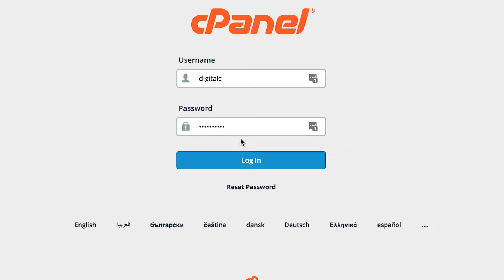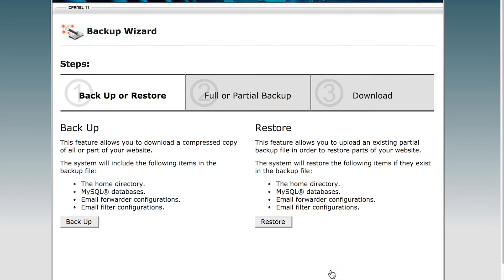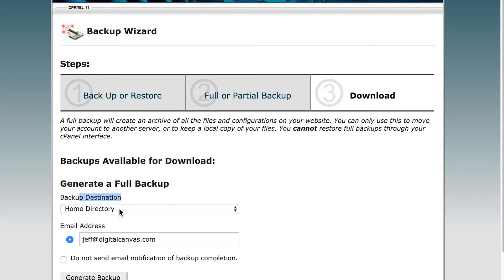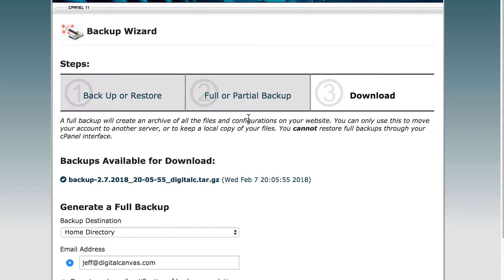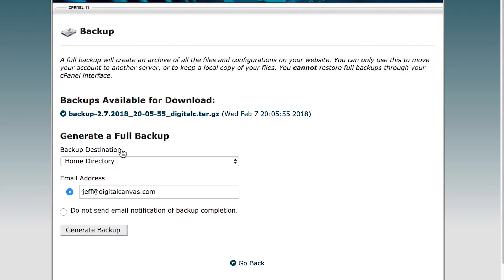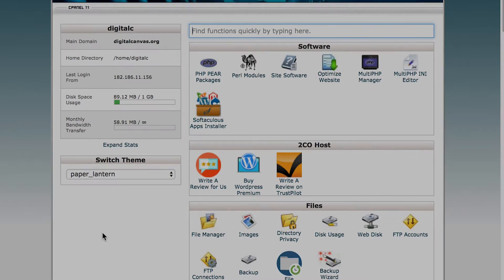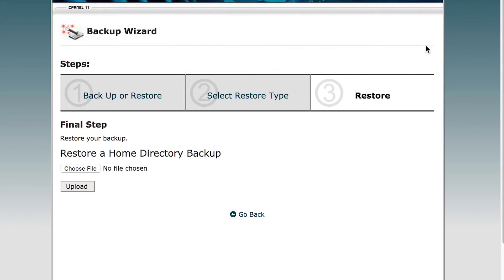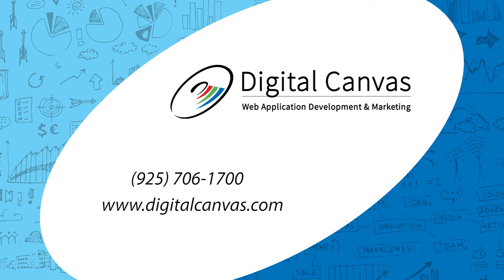Backing Up and Restoring Website in cPanel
How to simply backup and restore your website in cPanel.